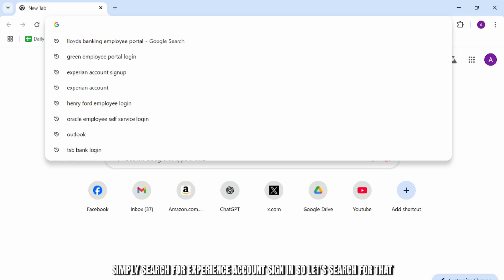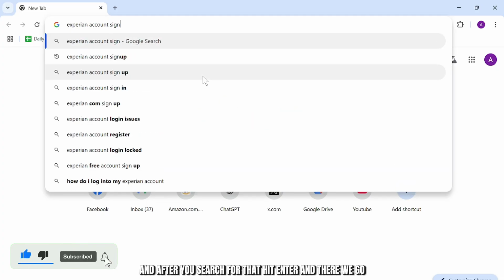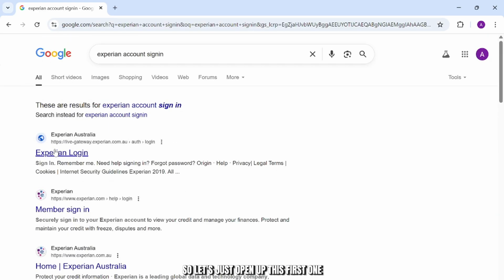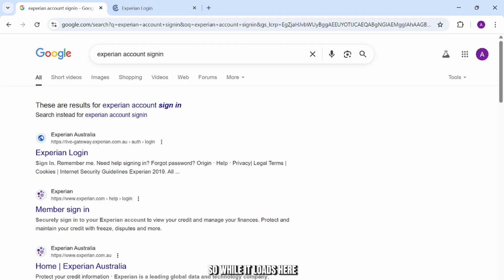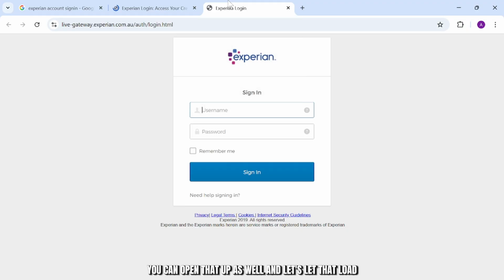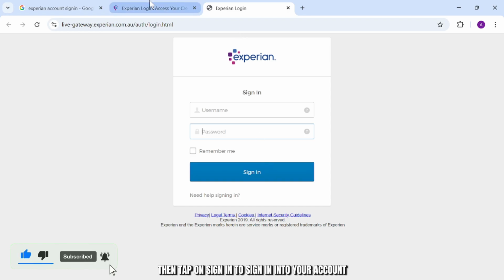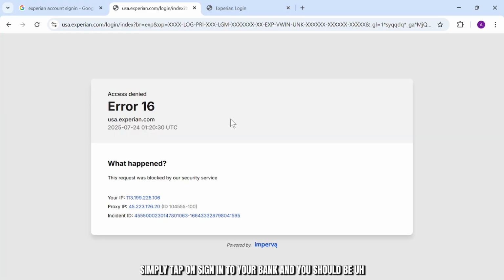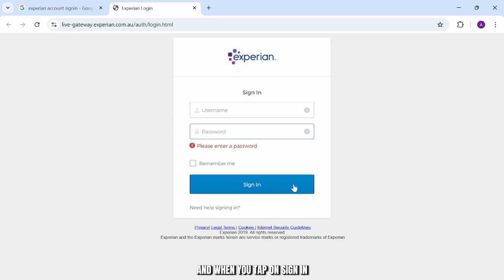How To Sign Up Experian Account 2025 | Create New Experian Account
Want to check your credit score or manage your credit report in 2025? 📊🔐 This step-by-step guide will show you how to sign up for a new Experian account quickly and securely — perfect for beginners!

What You’ll Learn in This Video:
✅ How to create an Experian account in 2025 (updated method)
✅ What personal information is required to sign up
✅ Tips to verify your identity during registration
✅ How to access your free credit report and credit score

Setting up your Experian account is the first step toward managing your credit health and financial future. Watch the full tutorial to get started in minutes!

📌 Chapters:
⏱ 0:00 - Introduction
⏱ 0:10 - How To Sign Up Experian Account